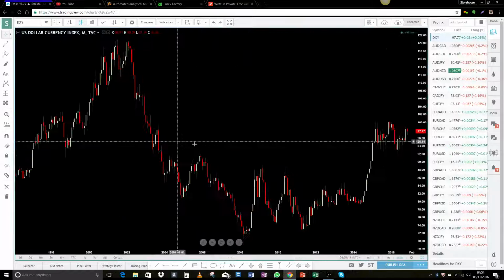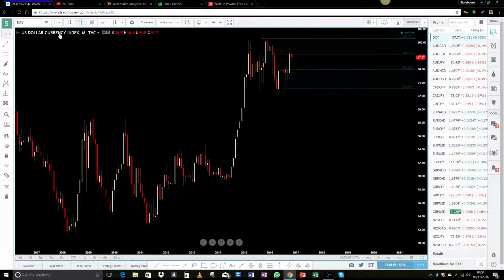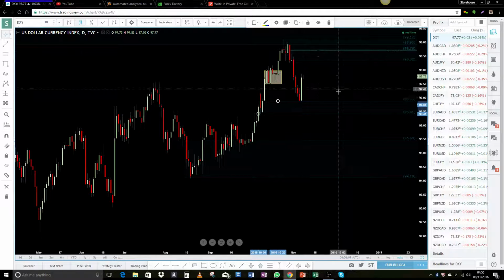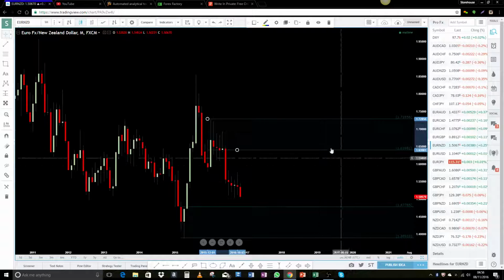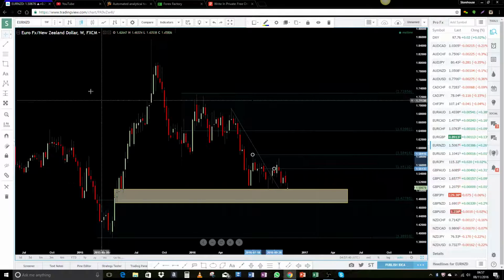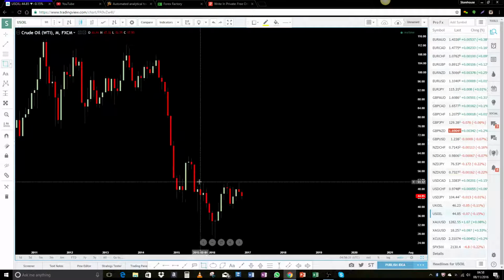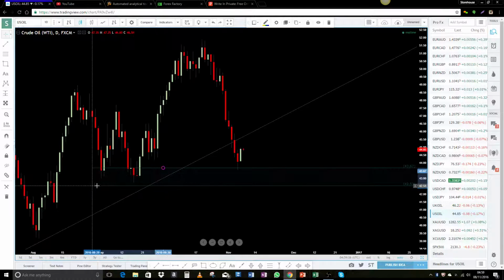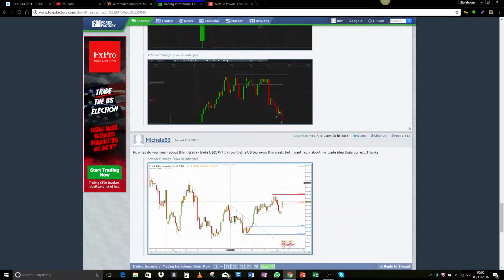Pre-U.S election multiple time-frame analysis